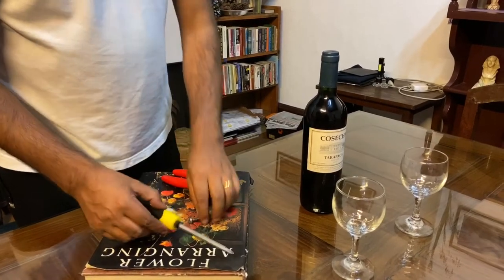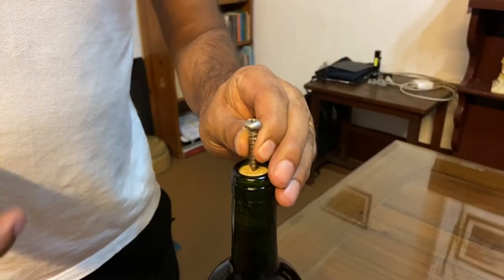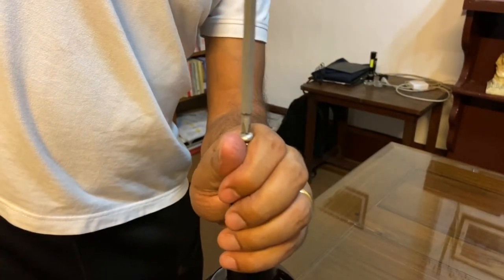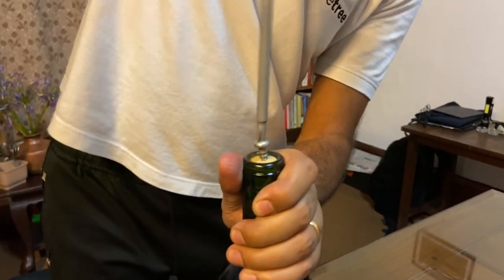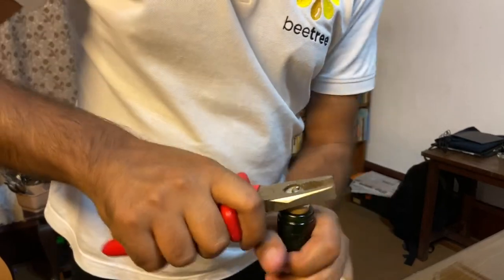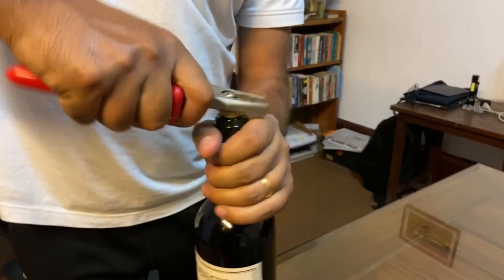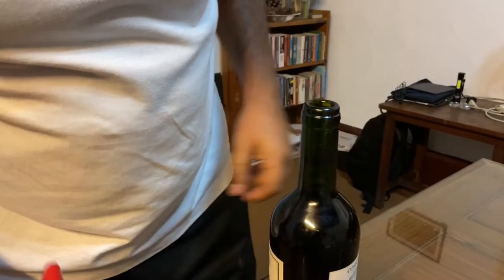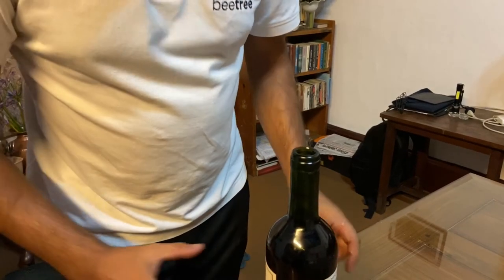How To Open A Wine Bottle Without A Bottle Opener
I’ll be demonstrating one of the ways  to open a wine bottle without a wine bottle opener.